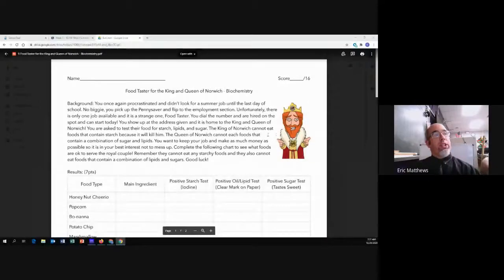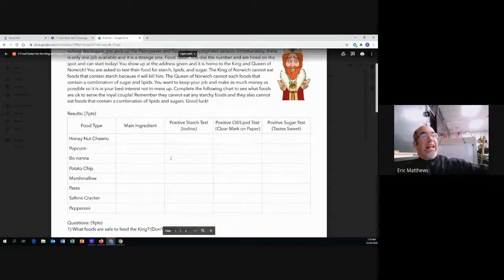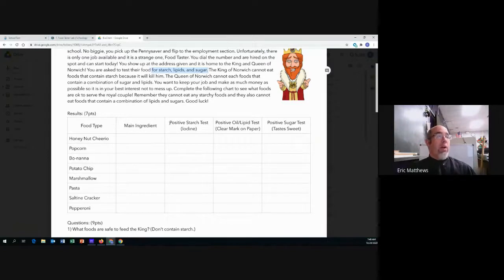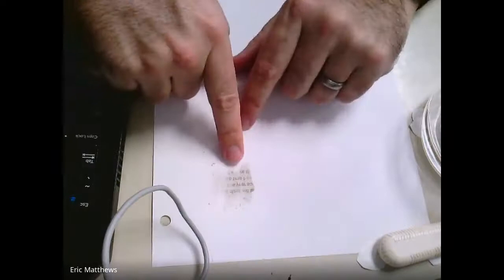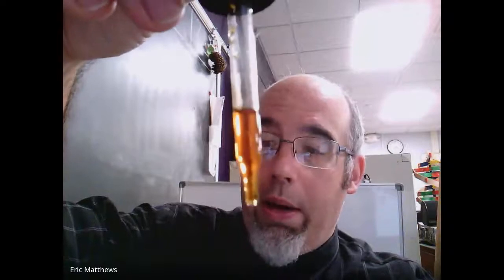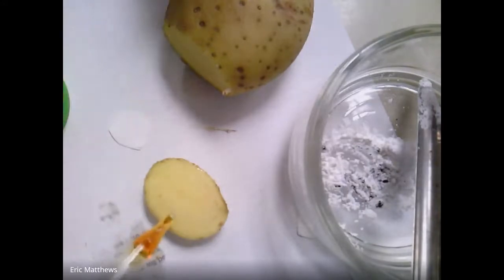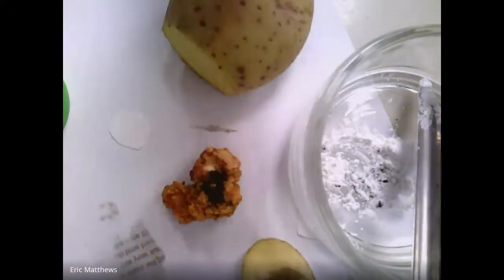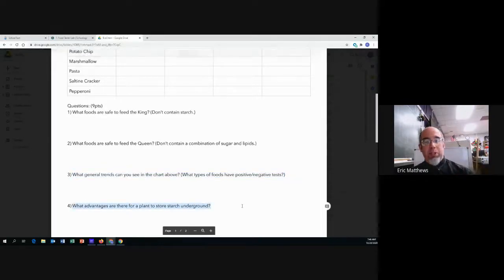10/20 Food Taster Lab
How do we test food for organic molecules?